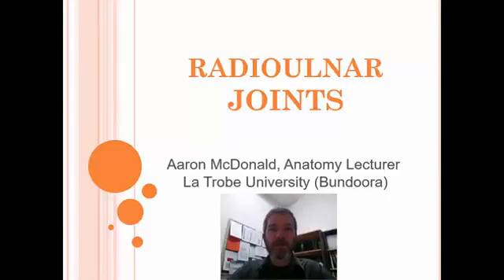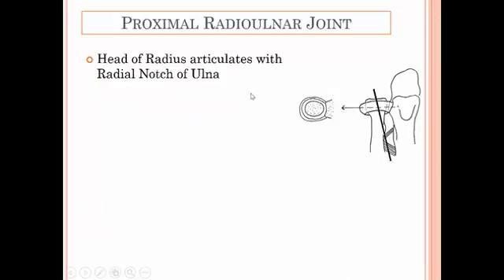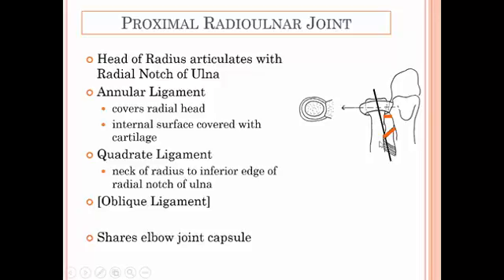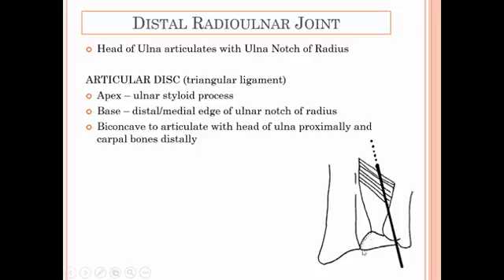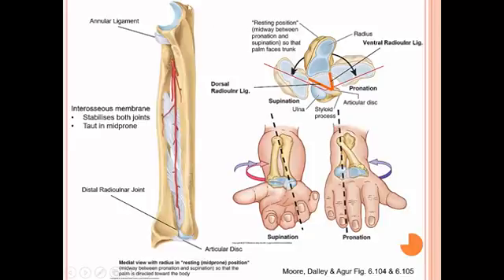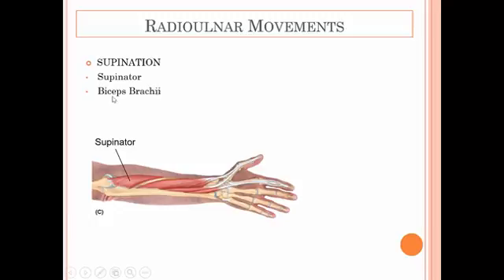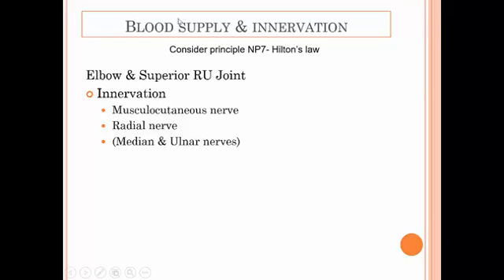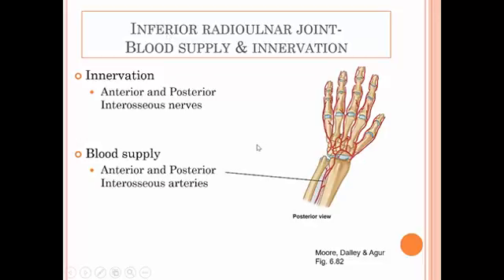2 Radioulnar joints